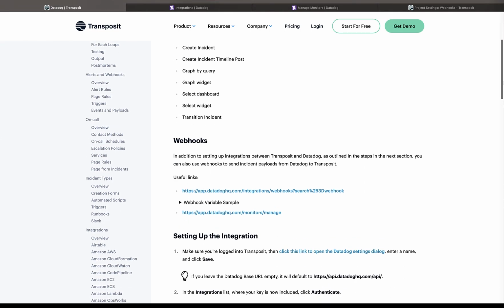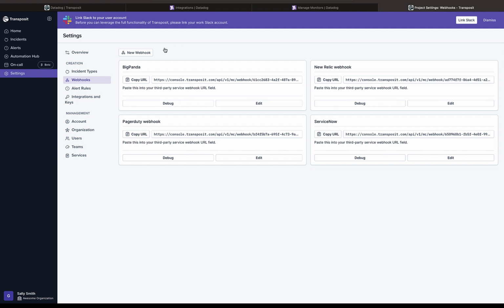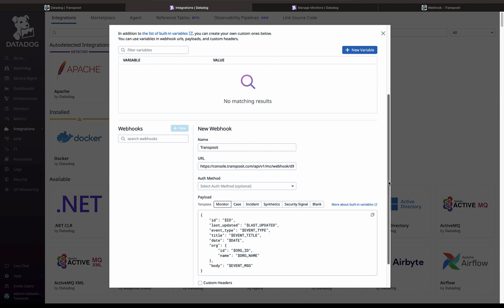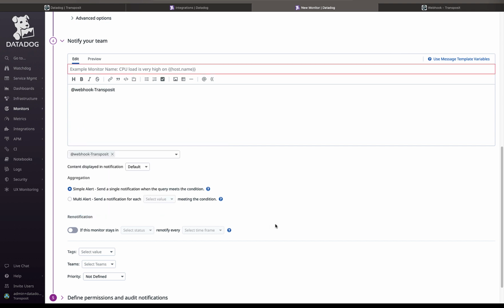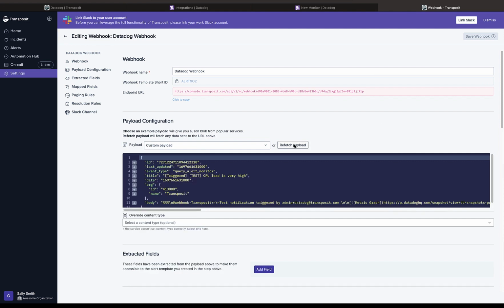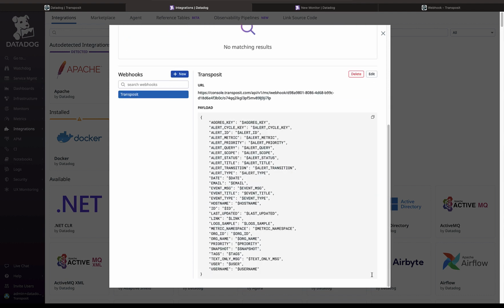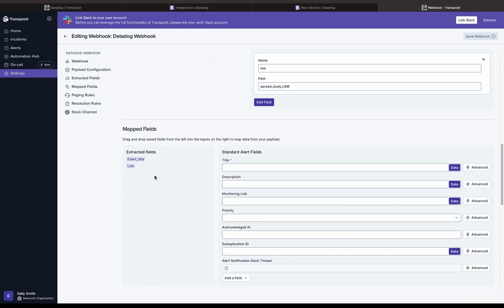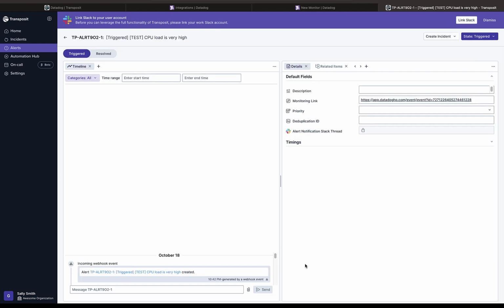How to Send DataDog Alerts to Transposit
Use webhooks to send DataDog alerts into Transposit and automatically kick off automated workflows.